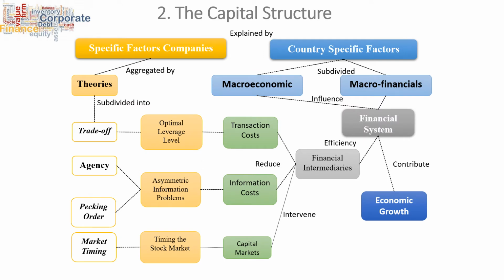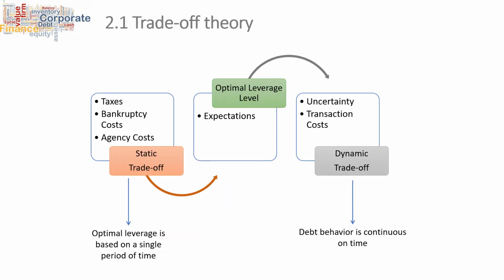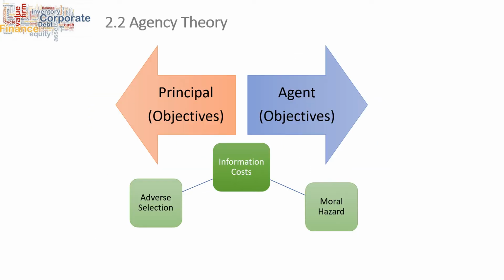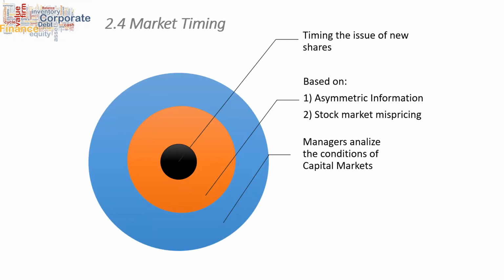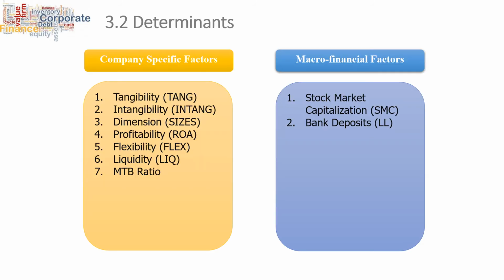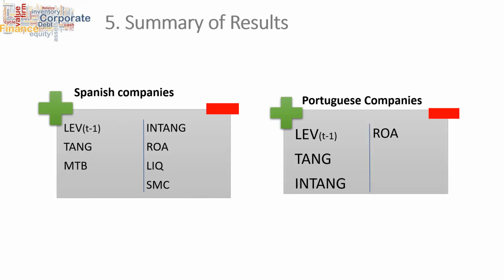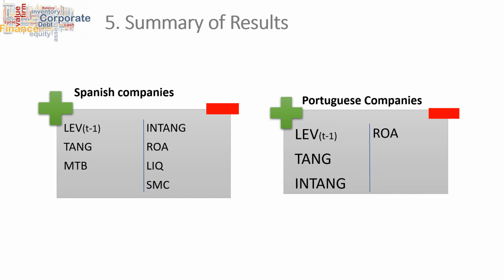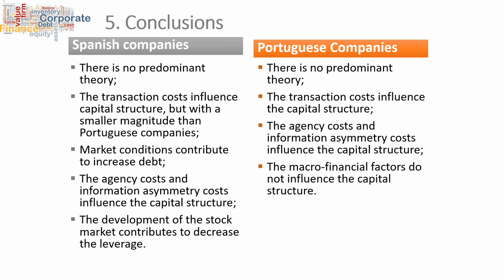The Determinants of The Capital Structure of Spanish and Portuguese Listed Companies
By Márcia Cristina Rêgo ROGÃO and Zélia Maria da Silva SERRASQUEIRO